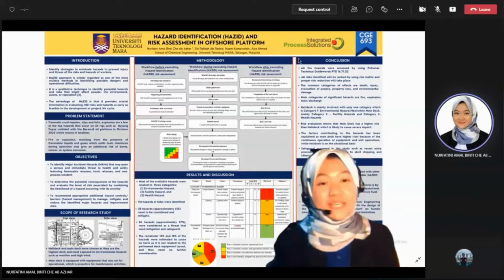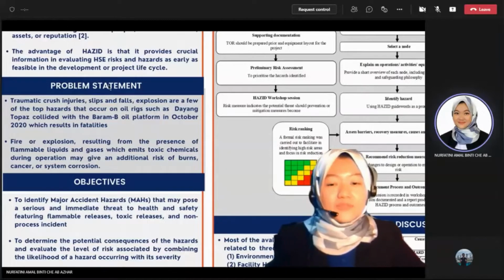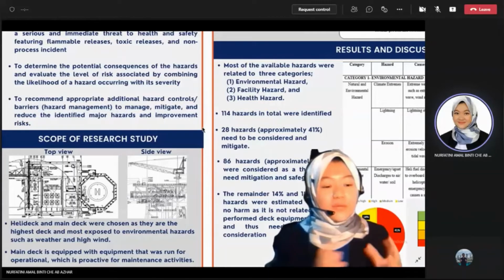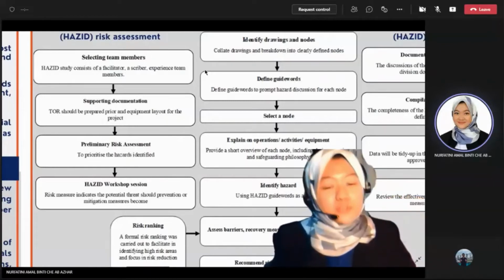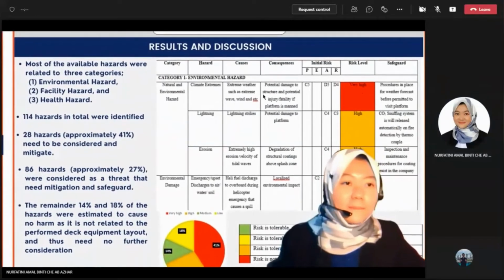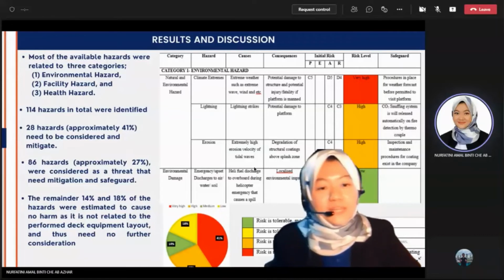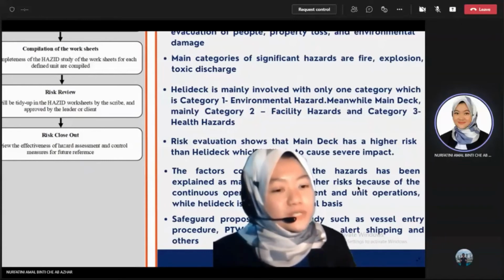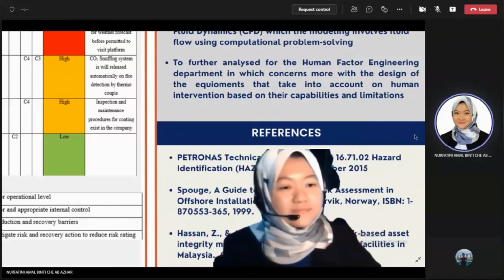FYP II Poster Presentation